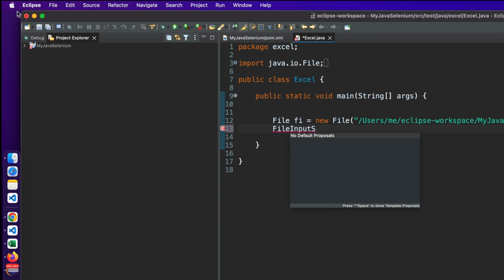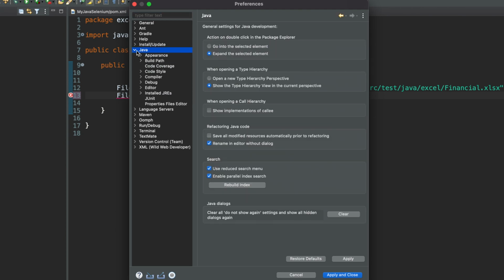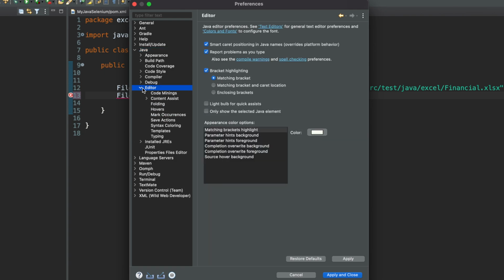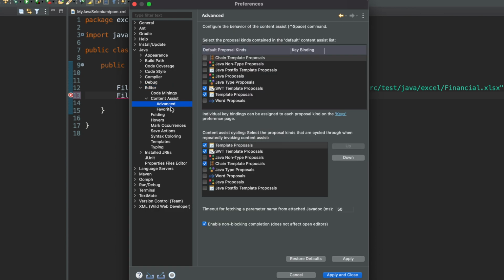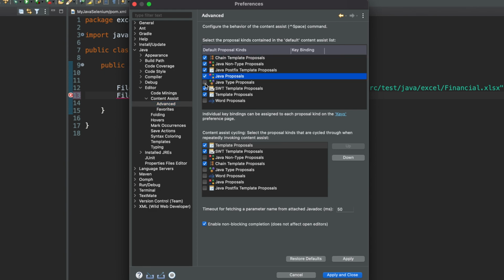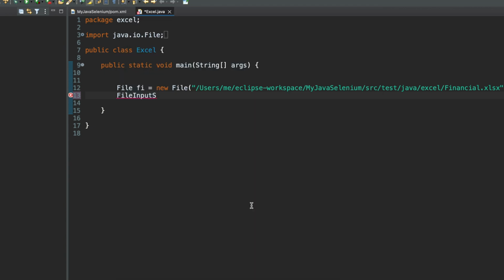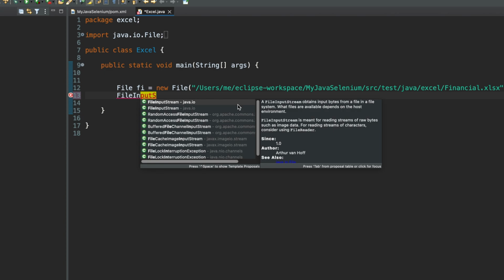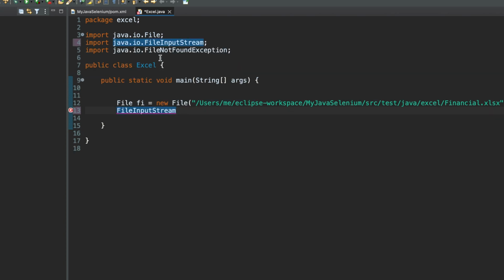Fixed: Eclipse IDE Autocomplete Code Suggestions Stopped Working - No Default Proposals Error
This short video will exactly explain -
How to fix Eclipse IDE Autocomplete Code Suggestions Stopped Working - No Default Proposals Error

Hope, you can easily  fix Eclipse IDE Autocomplete Code Suggestions Stopped Working - No Default Proposals Error